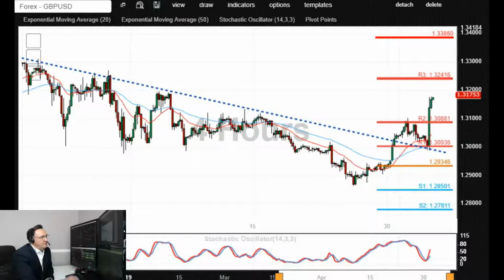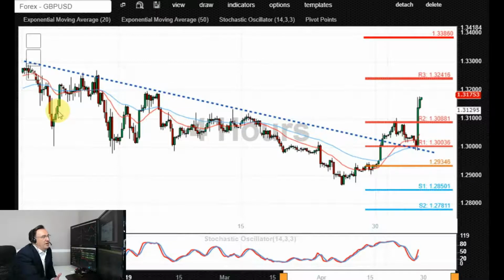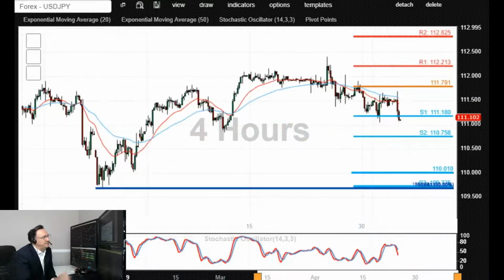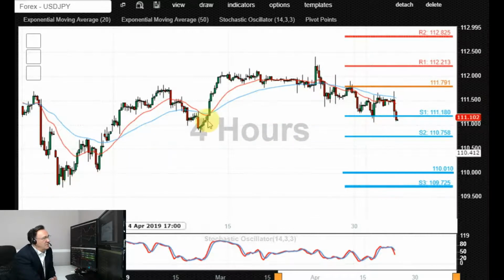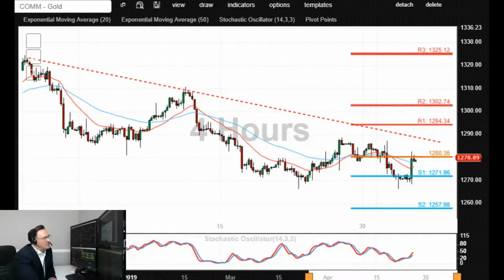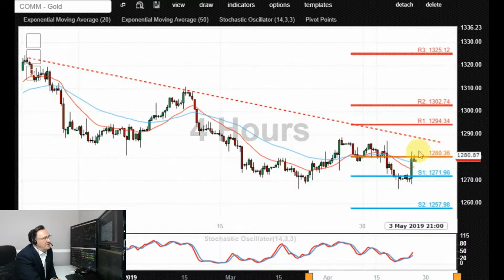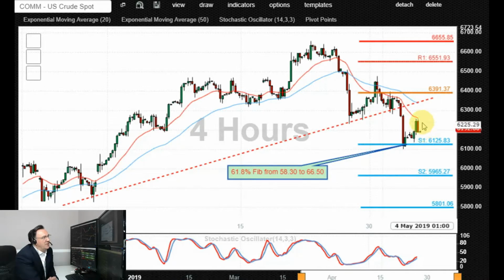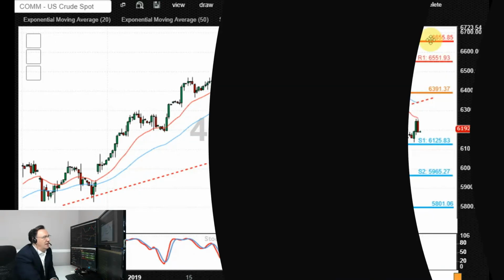The Week Ahead 06th May 2019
EURUSD, GBPUSD, USDJPY, Gold & Crude Key Trading Levels. for live trading broadcasts, Trading Education & Community. We have a short week ahead of us which starts with quiet calendar on Monday. RBA interest rate decision and Statement are due on Tuesday.  Bank of Japan Monetary Policy Minutes, China Trade Balance and RBNZ Interest Rate decision are due on Wednesday. US Trade Balance is due on Thursday. The week will finish on Friday with UK GDP, UK Manufacturing Production and Trade Balance data, in the afternoon markets will pay attention to US Consumer price Index, Canada Employment Data & Average Earnings.